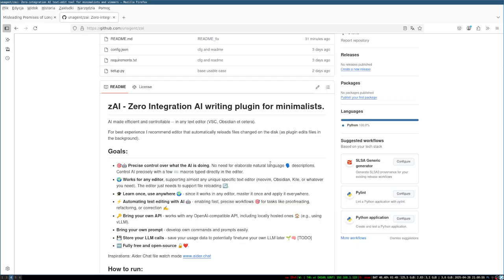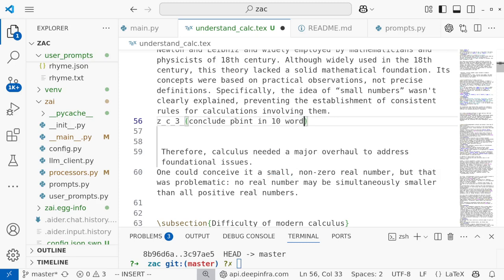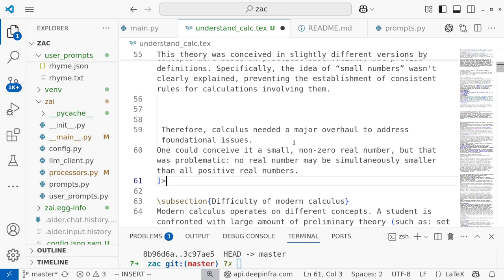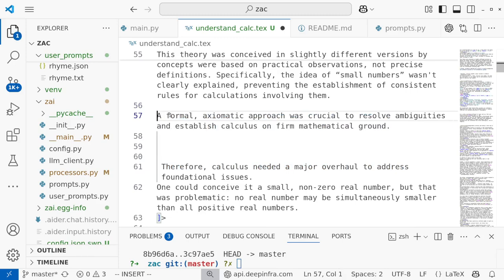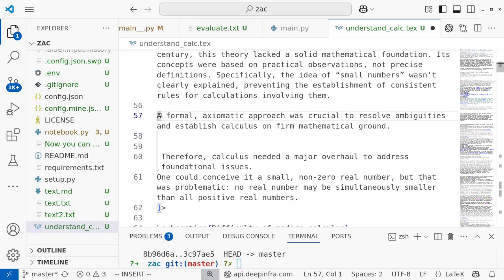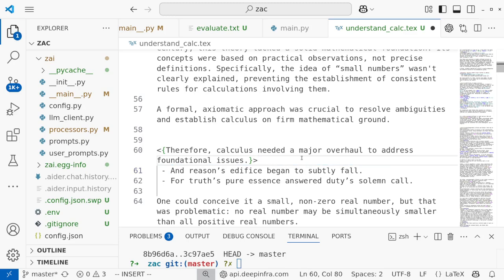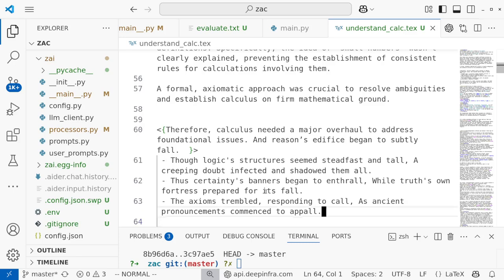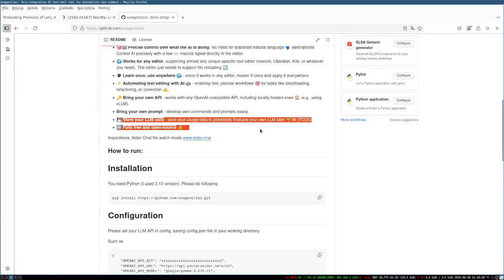zAI - open source zero-integration AI writing plugin for any text editor.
Recently I started writing AI writing plugin for text editor. I wanted it to integrate it easily with any editor I use as well as with any open source or locally hosted LLM. Another priority is bigger control over what LLM does and smoother workflow that happens fully with the editor.